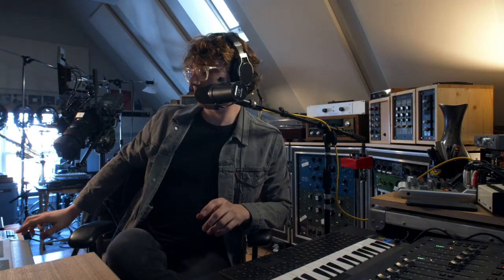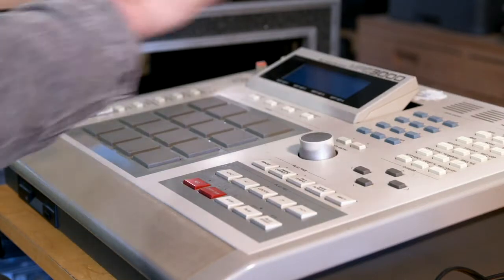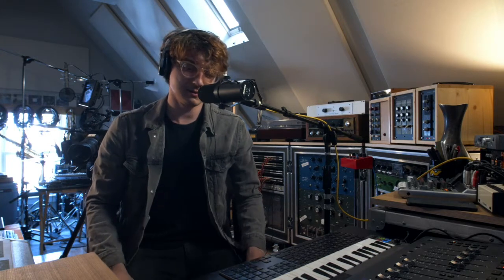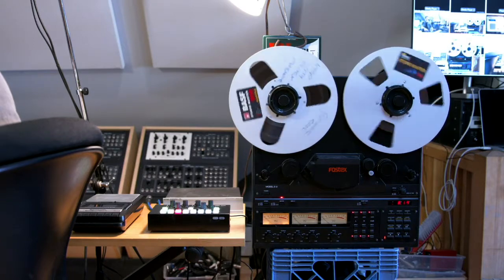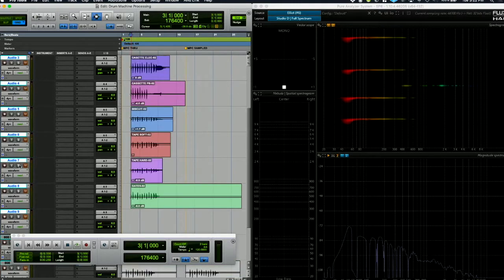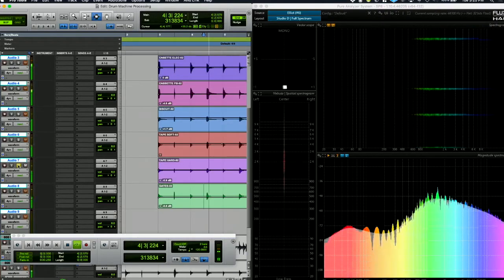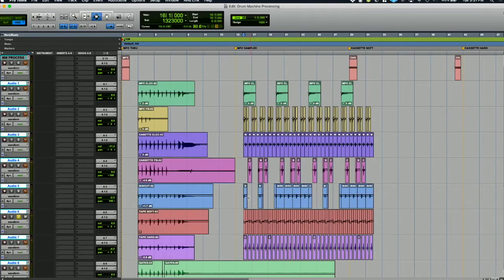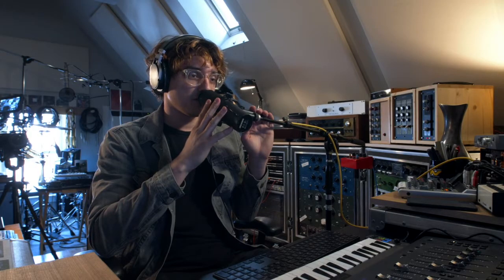Elliot Moss procesando baterías - MASTER CLASS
En esta Master Class, Elliot Moss te mostrará cómo procesa baterías para después mezclaras y masterizarlas. Es una única.

Ellito Moss acaba de lanzar su más reciente álbum 'A Change in Diet' el cual puedes escuchar en tu plataforma favorita.